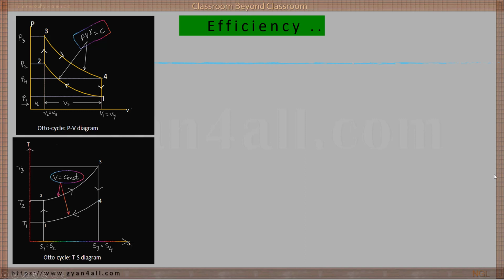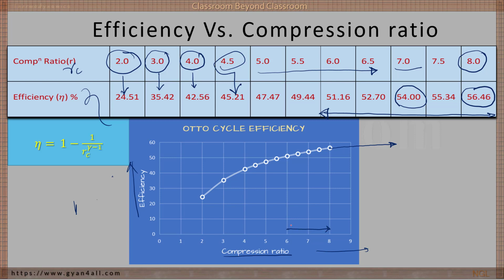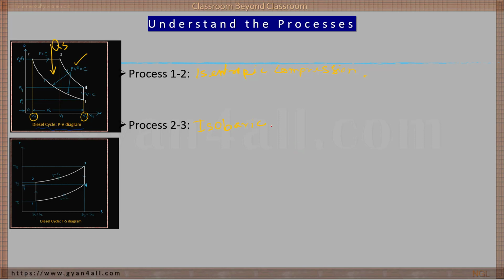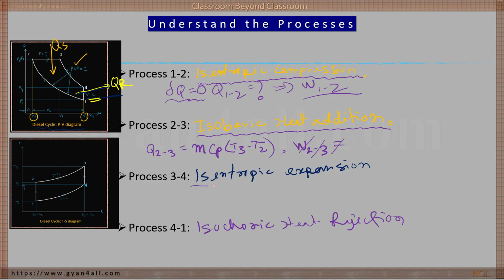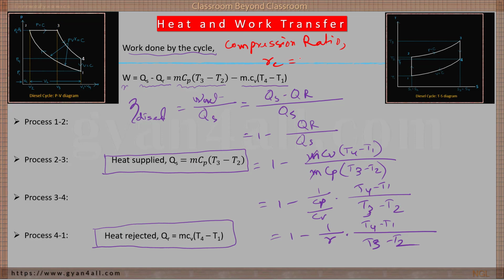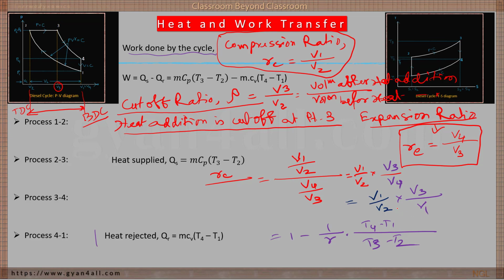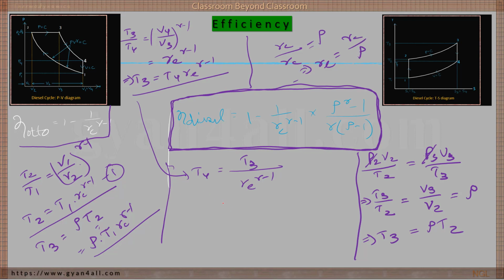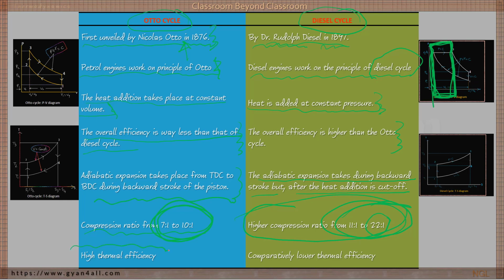Air Standard Diesel Cycle